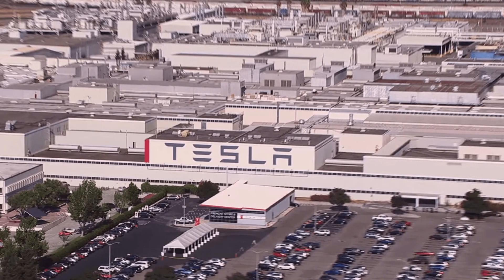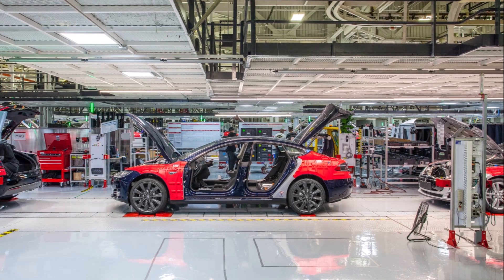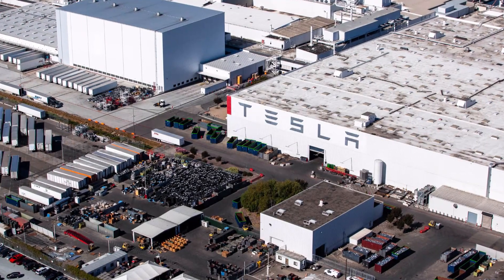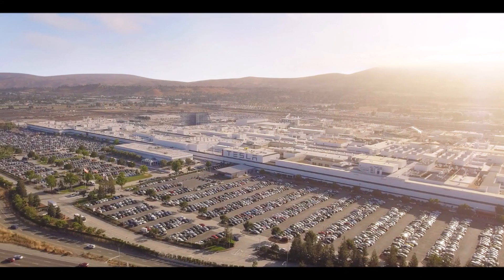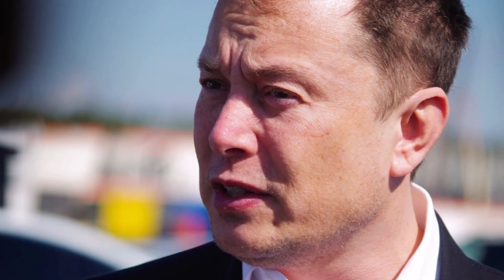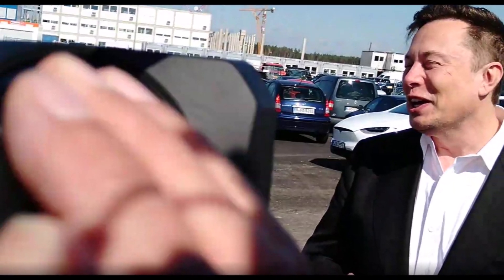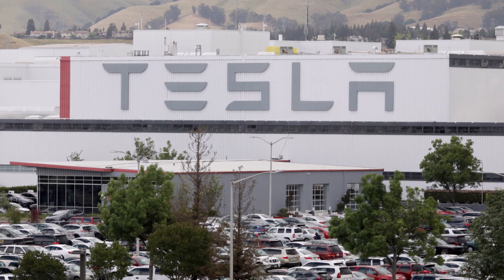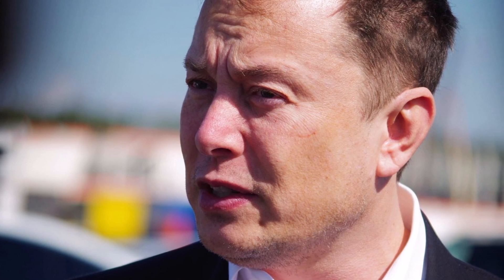Tesla Makes Important Fremont Upgrades With Model Y Refresh Possibility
Tesla Fremont Factory Is Still Upgrading.

Tesla is continuing to upgrade and refine its Fremont factory after all these years. The reason for this is that Tesla has a philosophy of continuous improvement. Let's go over what these improvements are.

The first change involves Tesla preparing for a new Model 3 design and a possible refresh of the Model Y SUV. There are also changes Tesla is making to prepare for Cybertruck battery production. Tesla is going to need to get all the batteries it can for the Cybertruck.

That gives use 3 primary changes:

* Preparing for a Model 3 design change
* A possible refresh of the Model Y long range
* Battery production for the Cybertruck

Tesla has been making many changes over the past month at Fremont to improve its production lines, tooling, and more. Tesla has submitted filings that show this. The dates of these changes are Feb. 19, Feb. 23, Feb. 24, and Mar. 2, and Mar. 3.

When Tesla does a tooling upgrade, this is to help with the build quality of its vehicles and for improving the operation of the entire factory.

Tesla has to do these upgrades or its builds and processes will get old and stale. After hundreds of thousands of vehicles are produced, upgrades are required in order for Tesla to keep up with the overwhelming demand for its vehicles.